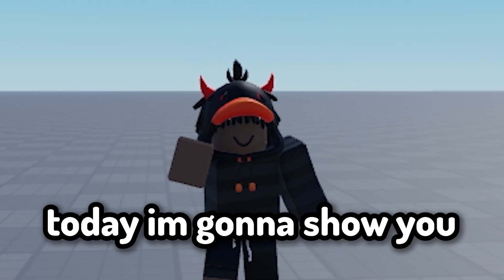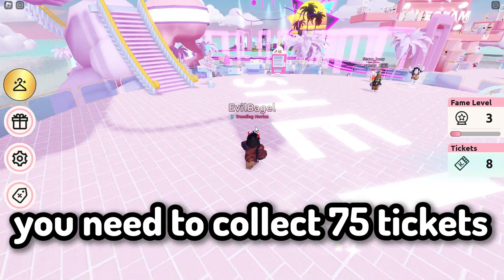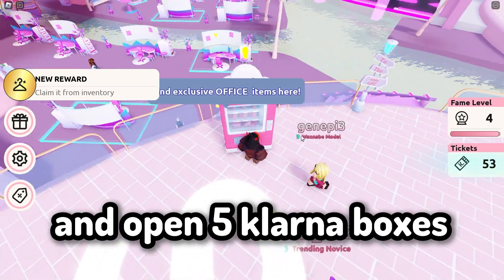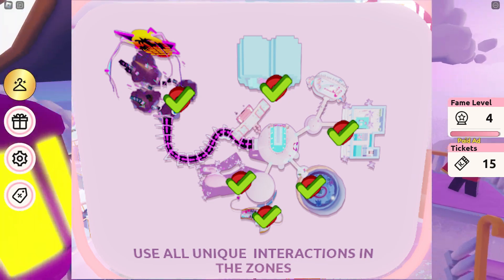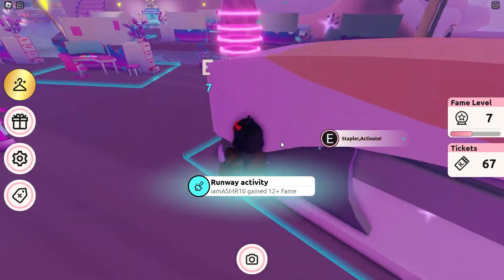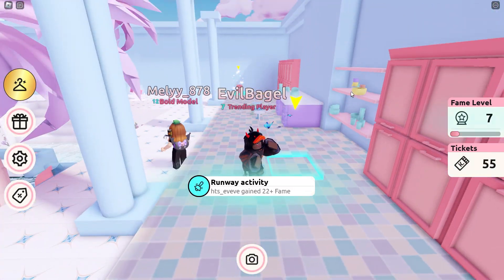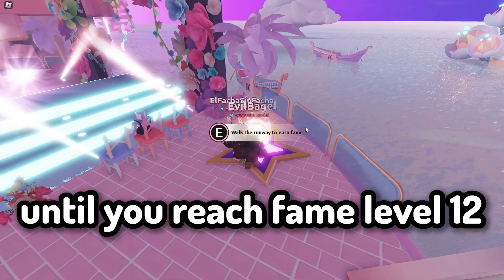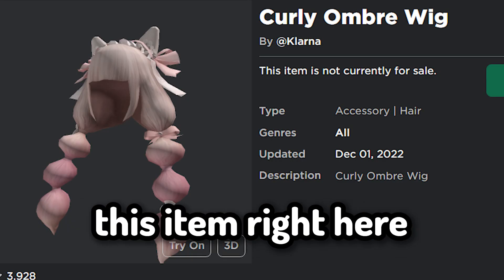QUICKLY! GET THESE NEW CUTE ITEMS BEFORE ITS TOO LATE!